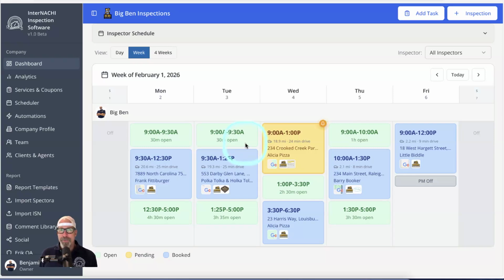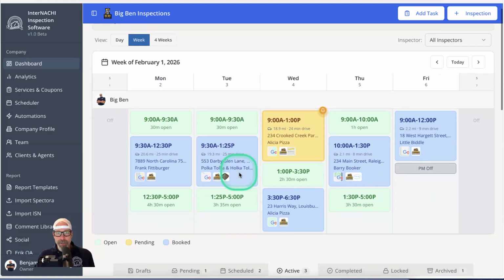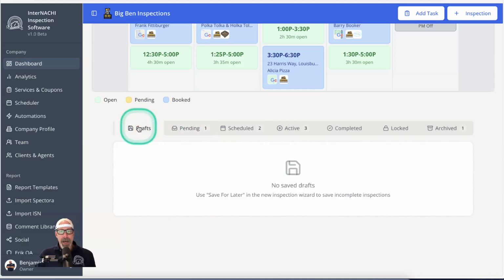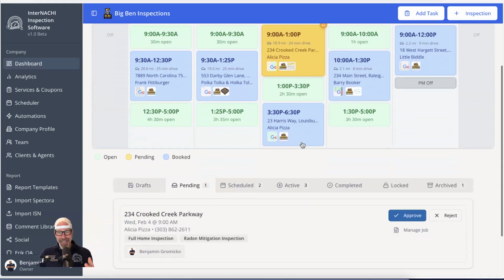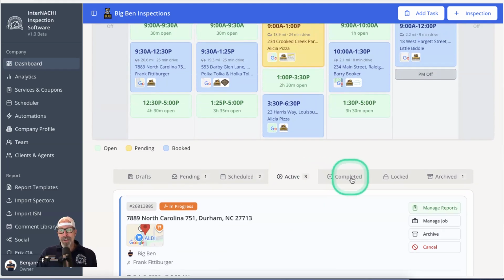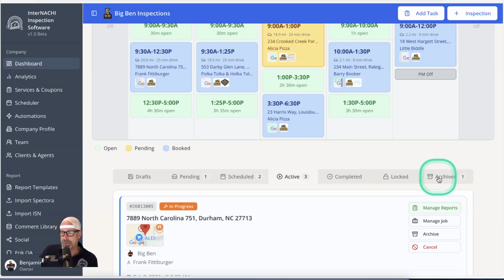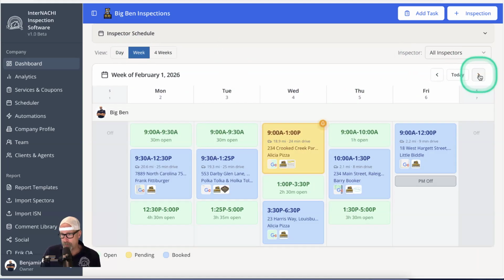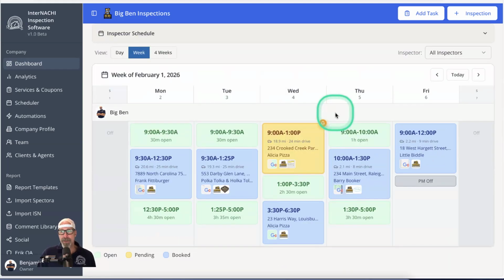Dashboard Overview: Calendar Revenue Map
Your calendar is your revenue map. I demonstrate the dashboard of the InterNACHI inspection software and show its main features. I explained the calendar system that displays inspection bookings with status indicators like pending, scheduled, and active. I walked through the job management system including draft, pending, scheduled, active, completed, and locked statuses, and showed how to navigate different calendar views and manage reports.